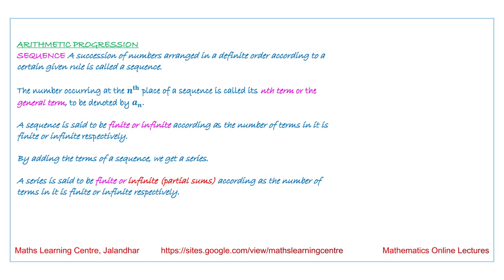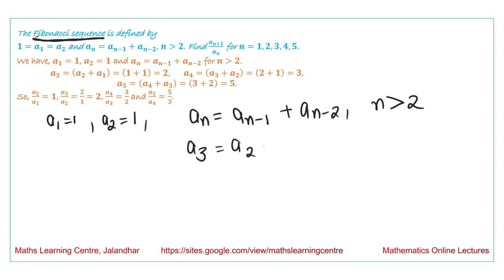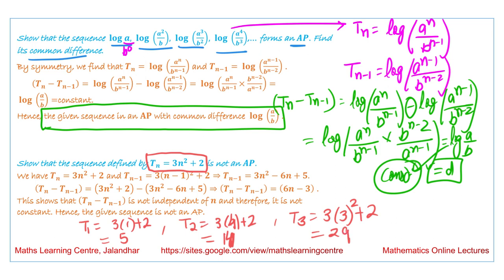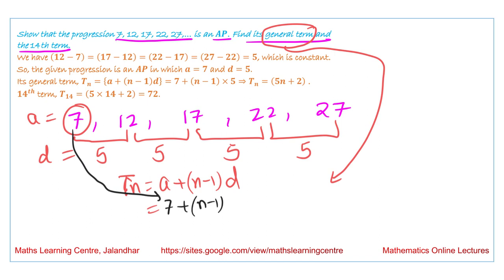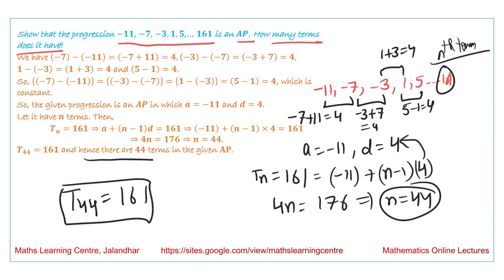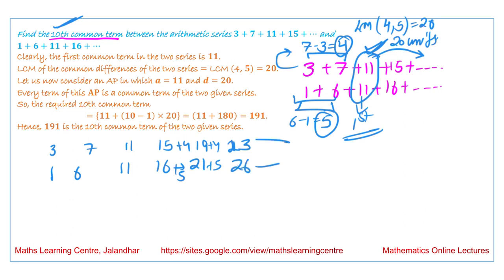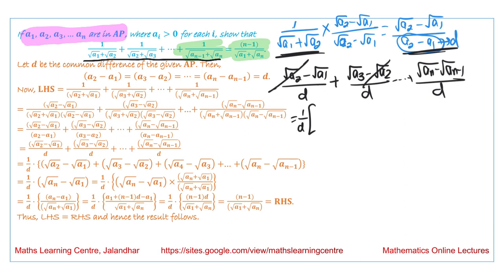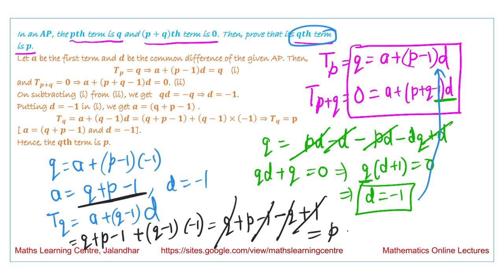Class 11 Chapter 9 Sequences and series_Arithmetic Progressions (general term) Lecture 1